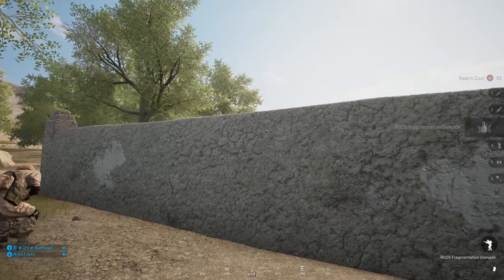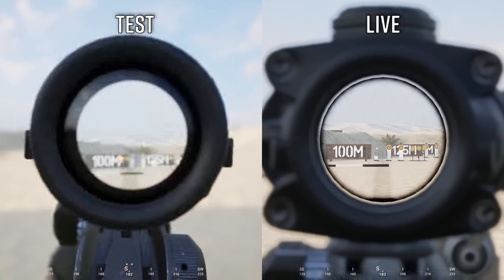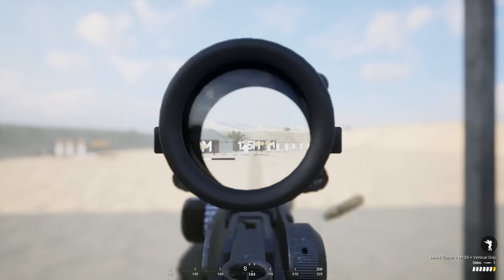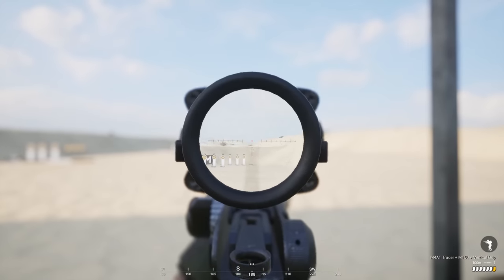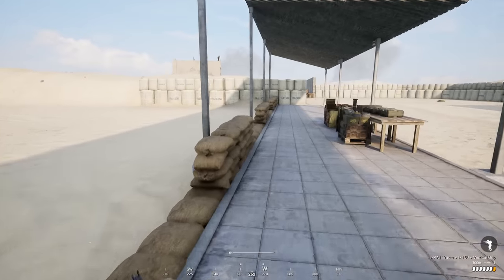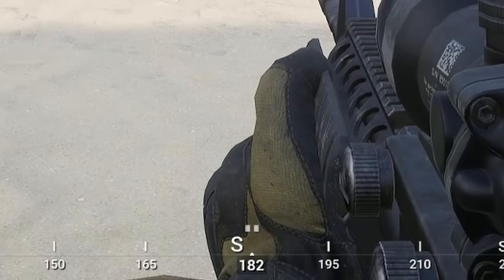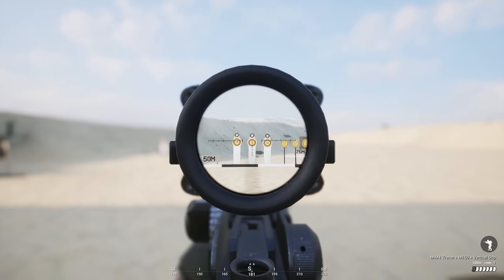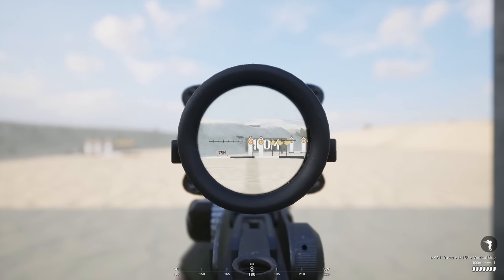I played Squad's new GAME CHANGING update...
Squad is releasing what they're calling the Infantry Combat Overhaul: new Picture-in-Picture scopes, more intense suppression, and realistic player movement and weapon handling... and I played it. In this video I'll cover all of the new weapon optics from ACOGs to Red Dots, and even share my thoughts on what these new changes felt like in a real live game of Squad.

0:00 - Intro
2:29 - Why are things changing?
3:08 - New Optics vs Old Optics
3:21 - New American M150 ACOG
4:03 - New Stabilization Mechanic
4:38 - New Russian 1P78
5:02 - Using the 1P78 on Machine Guns
5:38 - Using the M145 on the 240B and M249 SAW
6:21 - New M110 Marksman Optic
7:15 - American M68 Red Dot and Russian 1P63
8:18 - New Point Firing Mechanics
9:15 - New Lean Restrictions
9:37 - Anti-Tank Weapon ADS
10:15 - How does this work in a real game?
10:34 - Movement is MUCH Slower
10:43 - ADS Weapon Sway
11:32 - Point Firing
11:48 - Trying the 1P63 Optic
12:06 - New Suppression Mechanics
14:18 - What I DON'T Like
15:02 - My Thoughts on Everything

stephen roberts
Rooski
Lancer
stephen roberts
Goldenshrimp

My Gaming Rig:
CPU: i9-9900K
GPU: RTX 2070 Super
RAM: 32gb (2x16gb) 3200 Corsair Vengeance LPX
MOBO: Gigabyte Z390-A
Storage: 1 TB M.2 SATA, 4TB HDD

Streaming PC:
CPU: i9-9900k

Peripherals:
Mouse: Razer DeathAdder Elite
Keyboard: Ducky One 2 RGB LED Double Shot (Red Silent Switches)
Headphones: Razer Kraken Pro V2
Mic: Shure SM7B
Audio Interface: GoXLR
Webcam: Logitech C922x
Monitor: ASUS VG248QE 24” 144hz